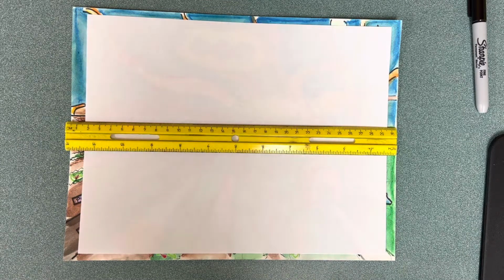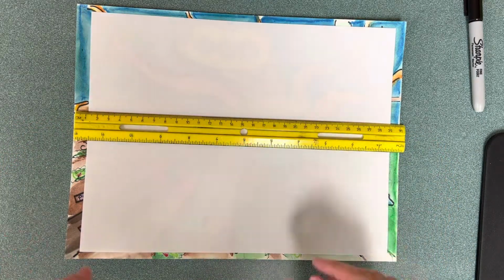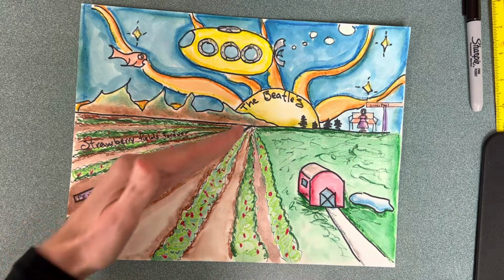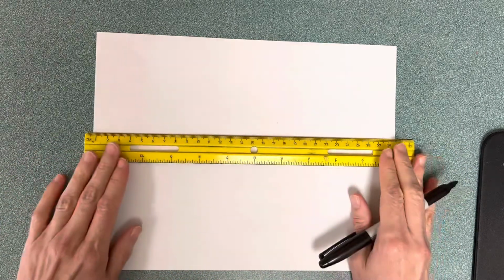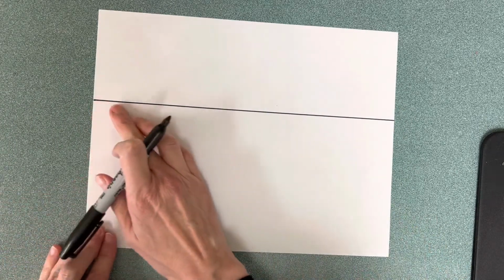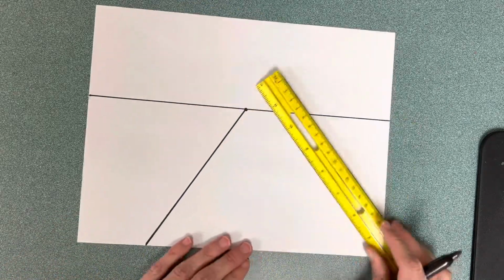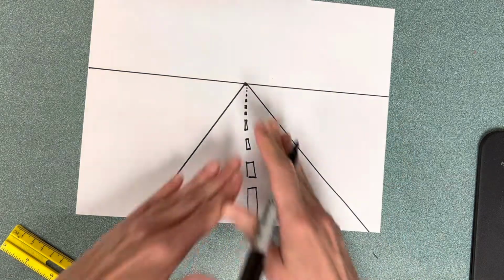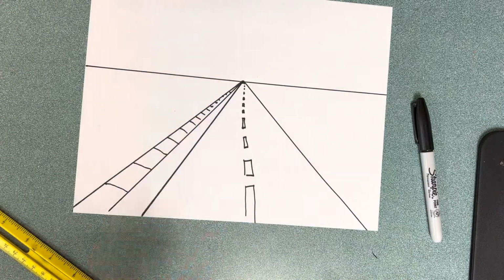Intro to one point perspective